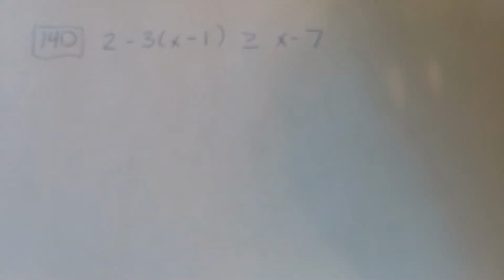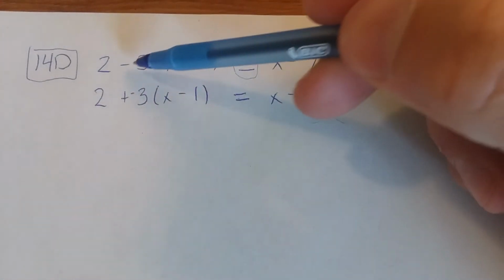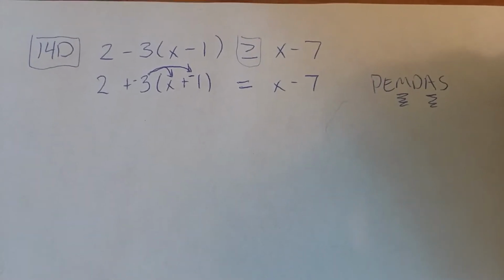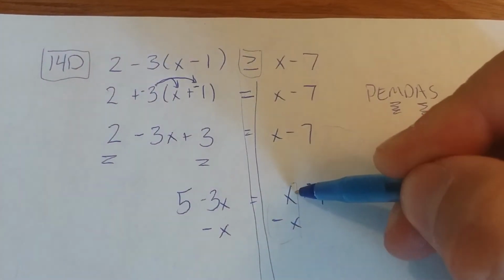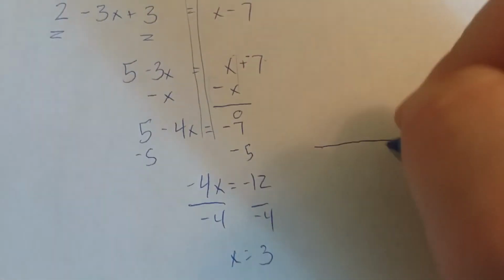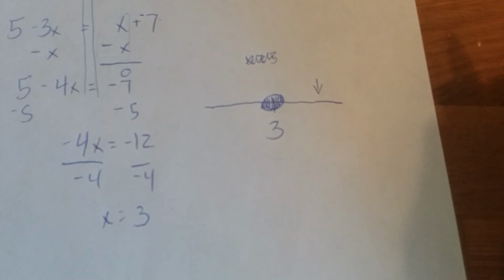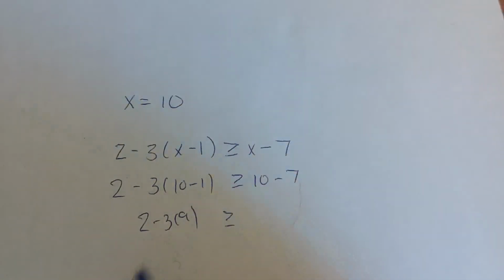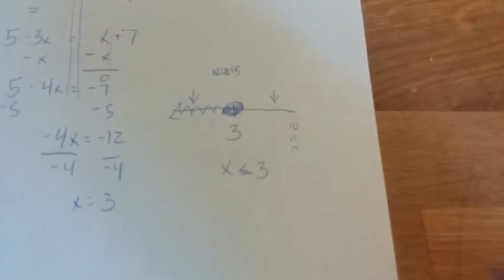Int 1 inequalities 14